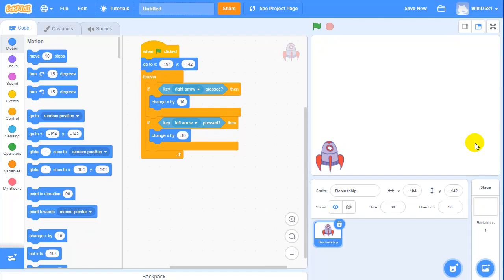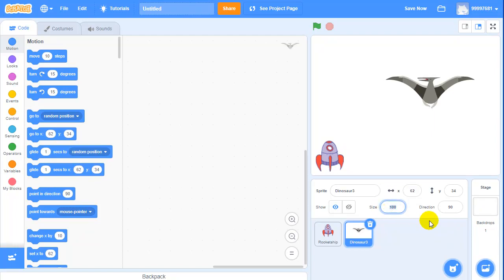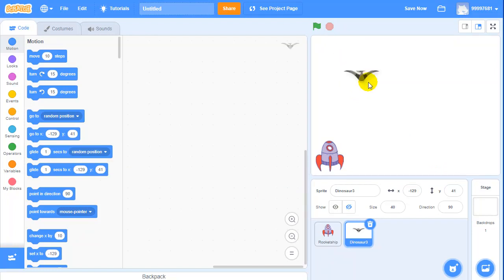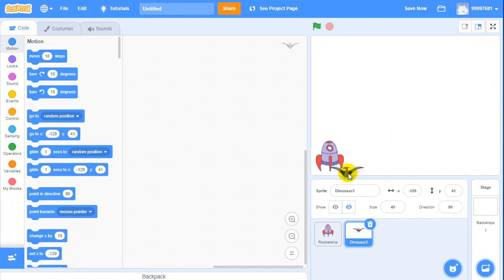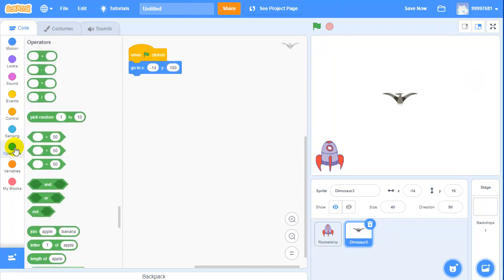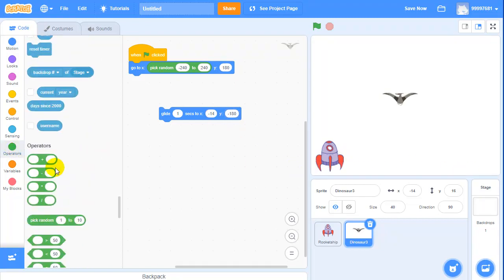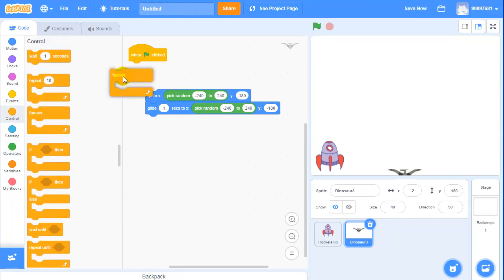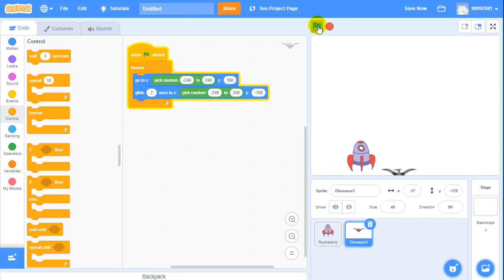Scratch Invasion Game, part 2-EHMS-Scratch-13